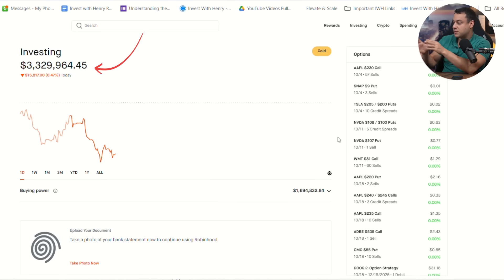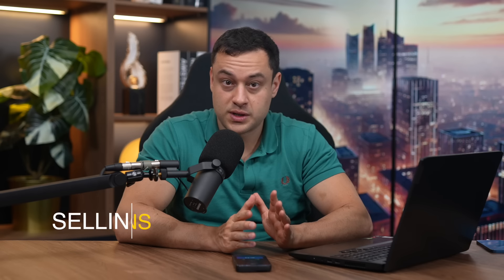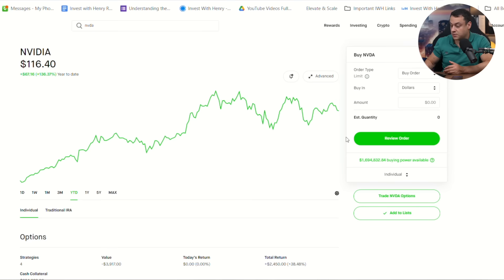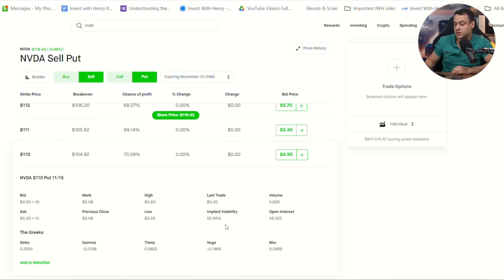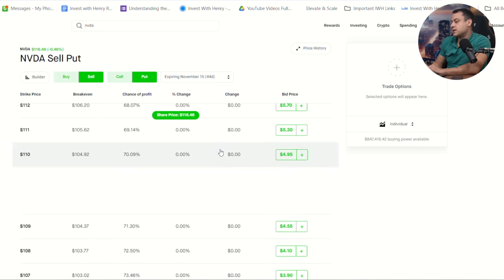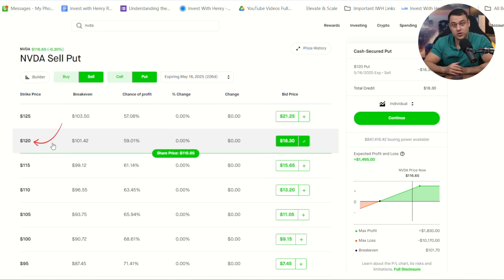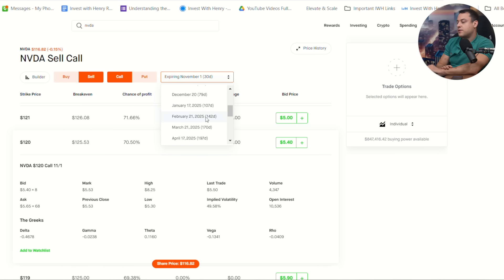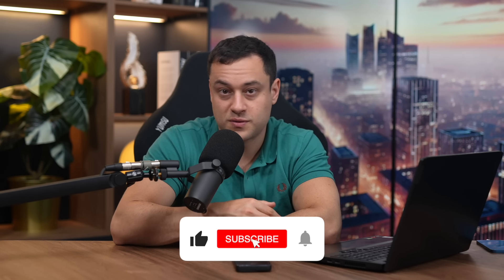NVDA Perfect Time To Sell Put Options for High Income